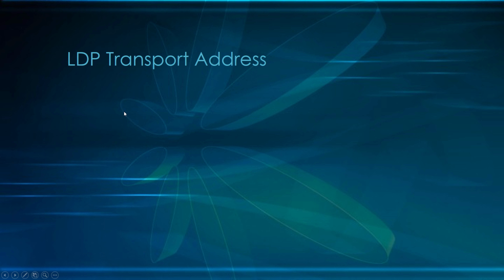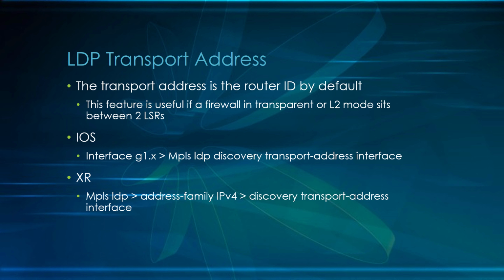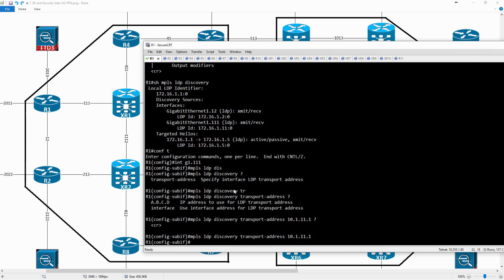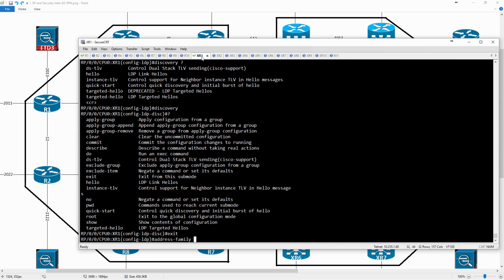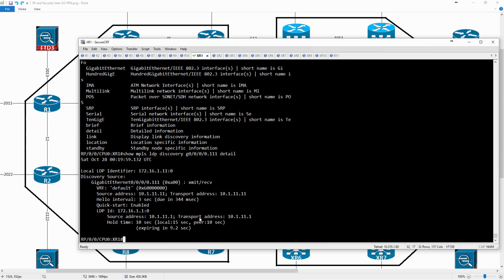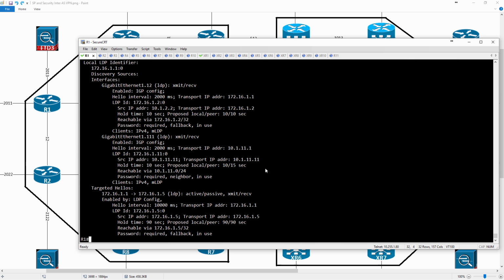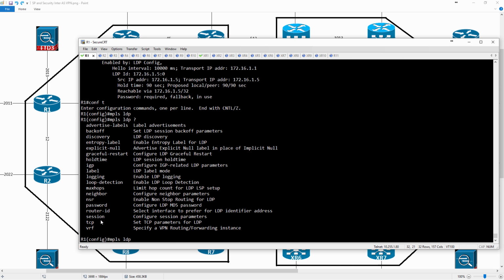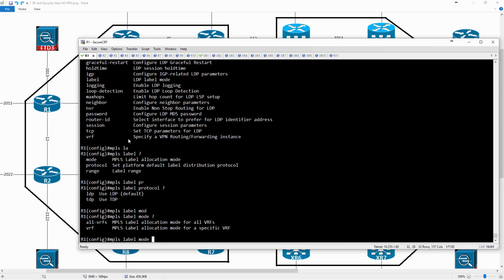MPLS - 006 - LDP Transport Address